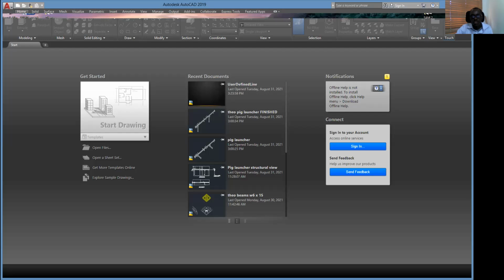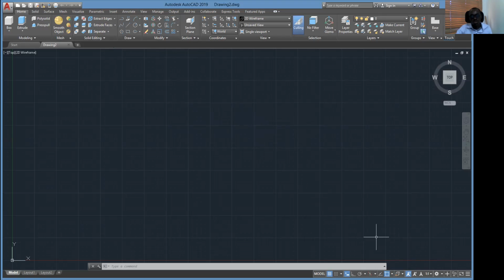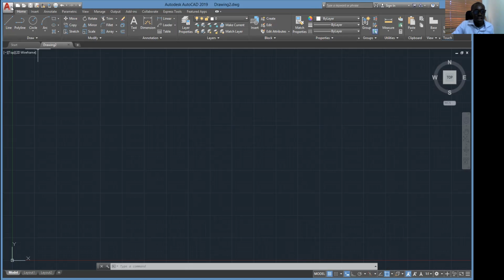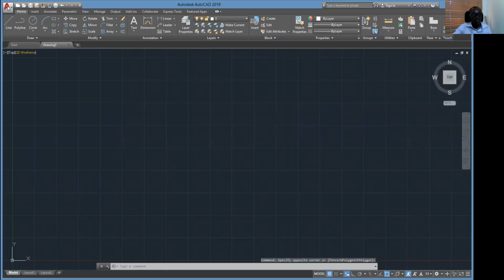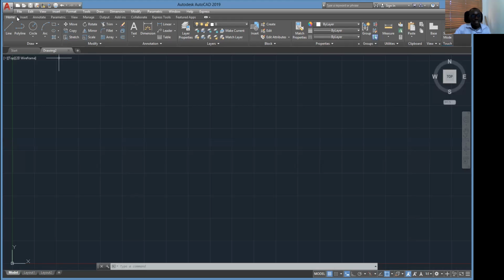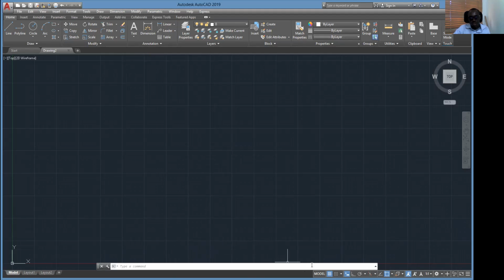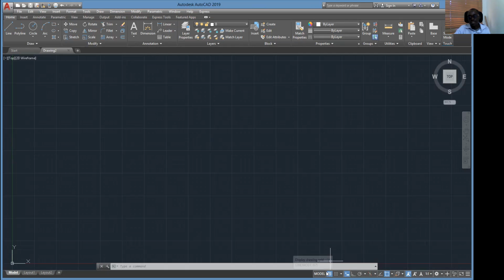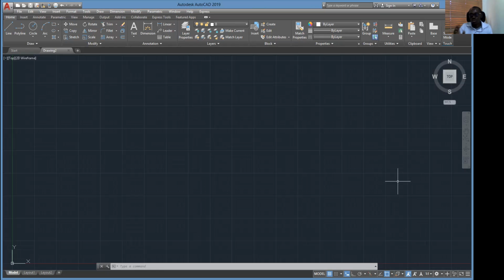Introduction to AutoCAD the tool Bar & the Menu Bar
In this video I took time to explain how you can start using the software by double clicking on it. I explained the application menu, the quick access toolbar,  the menu bar, how to show menu bar, the command line, the status bar & the navigation bar. If you have any questions please let me know via the comments section also you can connect to me via whats-app via . Thanks